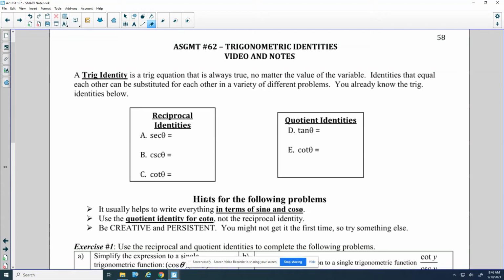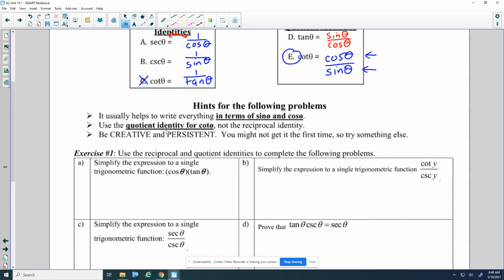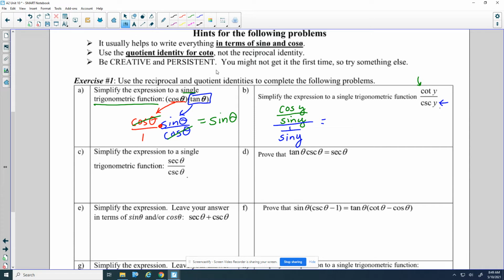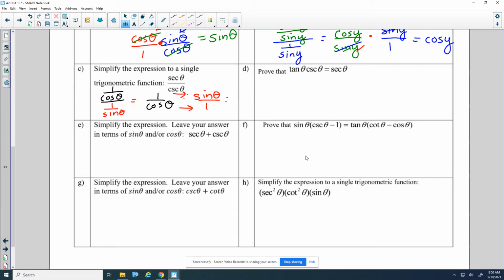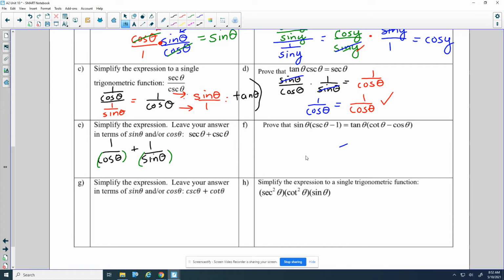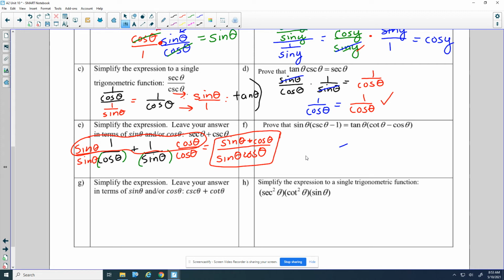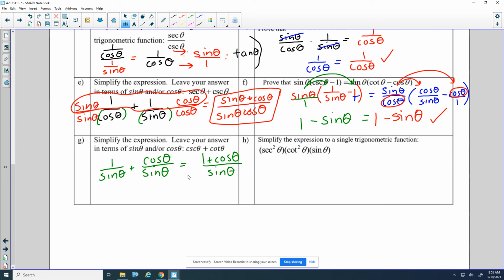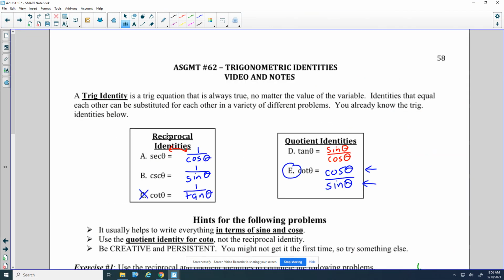A2 Asgmt 62 Trigonometric Identities Part 1